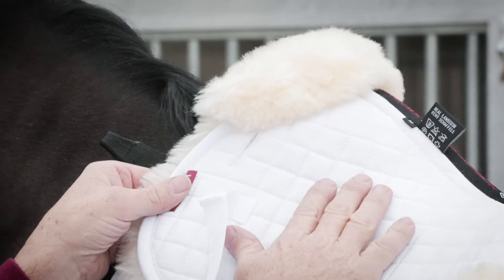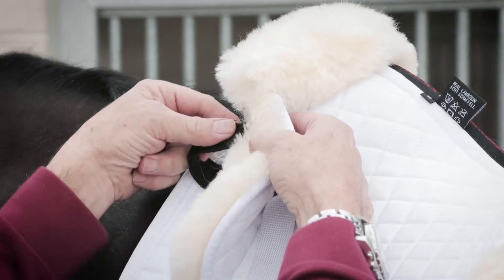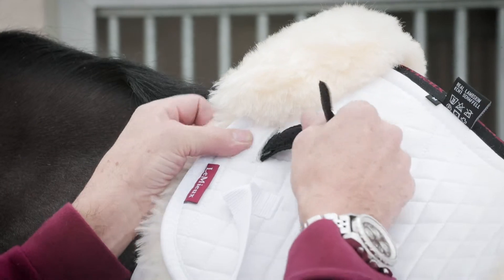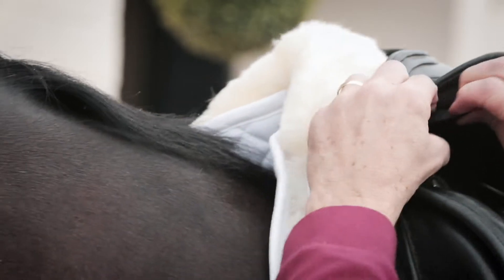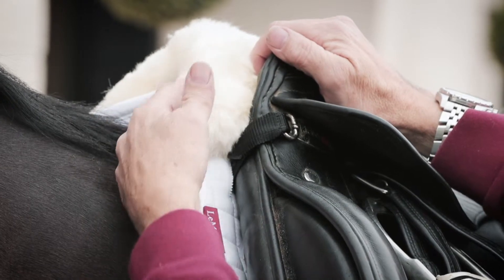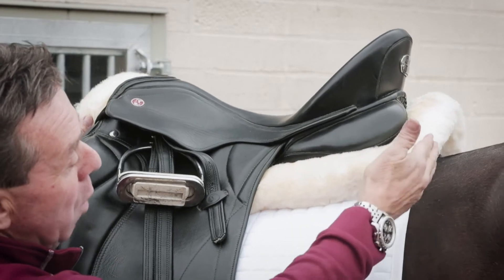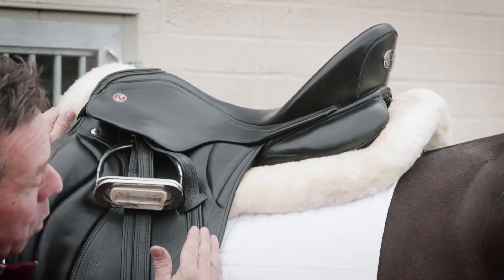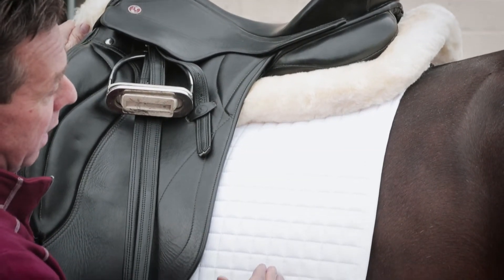LeMieux Lambskin Half Pad at Centerline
LeMieux Lambskin Half Pad
These high quality Half Pads are 100% natural Australian Merino lambskin - the wool is much denser & softer than the older sheep wool used in many rival numnahs. The new clear spine is swept up at the wither relieving pressure on the spine and allowing air flow. Half Pads are best sellers because they can be used with any cut of saddle. They can be used on top of a thin cotton square or straight onto the horses back. Available in three sizes Small, Medium & Large and four colour combinations.

Old horsemen used to say: There's nothing better for a horses back than natural wool it promotes blood circulation - is fully breathable, maintaining optimum temperature in summer and winter - regulates humidity controlling the breeding of bacteria and viruses and prevents bruising, scarring, chaffing and pressure sores.

If washed carefully on a wool cycle (max 30 degrees), or by hand, with WoolSkin Wash or non-biological powder or liquid these lambskin pads will last for years. A tip we give is to pour several capfuls of human hair conditioner over the underside of the lambskin prior to placing in the machine. Always air dry. DO NOT tumble dry or place directly on a heat source

XS (15"-151/2")
Small (up to 16 1/2")
Medium (17"-17 1/2")
Large (up to 18")